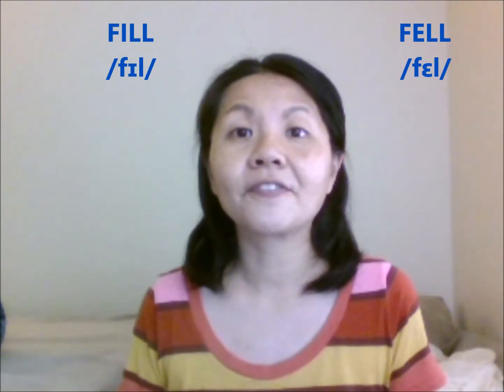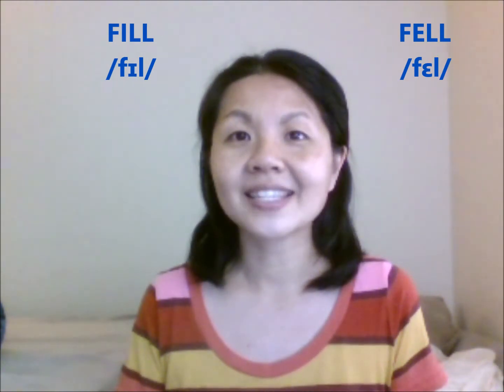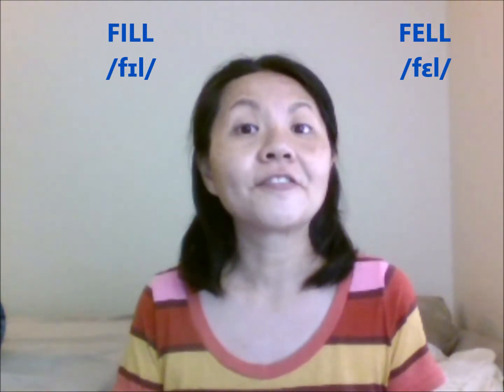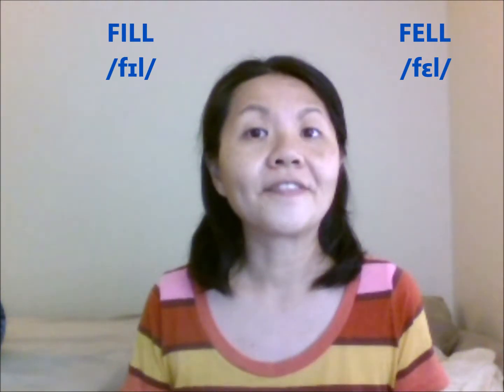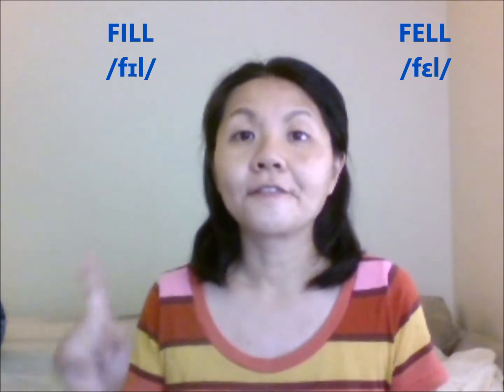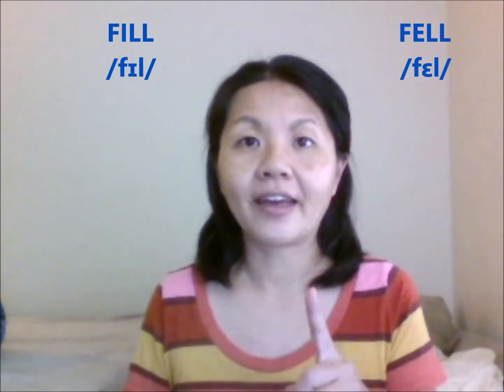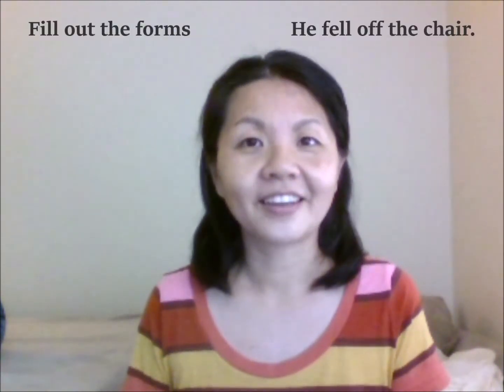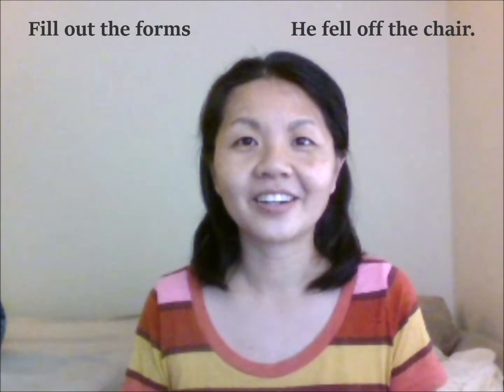How to Pronounce FILL & FELL | English Pronunciation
Learn to pronounce the word FILL and FELL in English. Can you hear the difference in the short e and i vowel sounds?

Are you finding these videos helpful? If so, please consider supporting English Valley Cafe.

-SHARE the Videos with your friends
 Books for English Learning:

Learn PHRASAL VERBS with these 2 highly recommended books
GRAMMAR and WRITING:
1. The English Grammar Workbook for Adults
MONOLINGUAL DICTIONARY
1. Longman Dictionary for English Learners

Recommended Books for Reading:
1. If Nuns Were Wives
2. The Subtle Art of Not Giving a F*ck
3. Becoming
4. The Book of Joy: Lasting Happiness in a Changing World
5. How to Win Friends and Influence People in the Digital Age